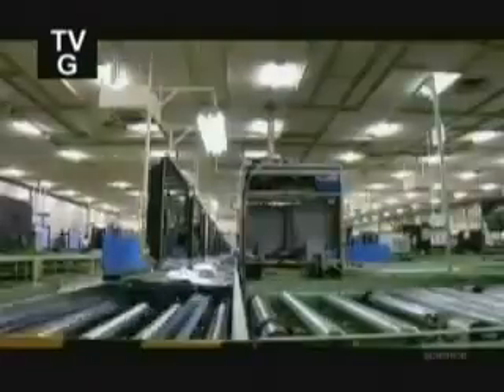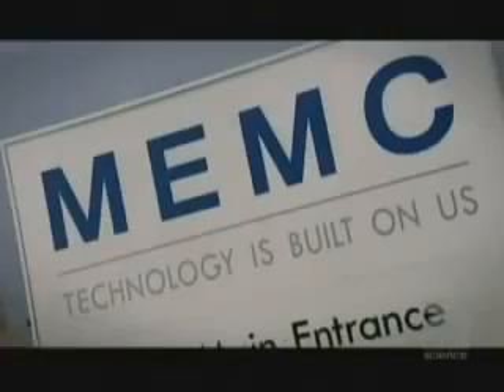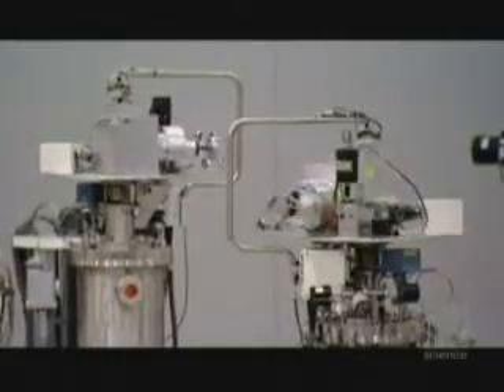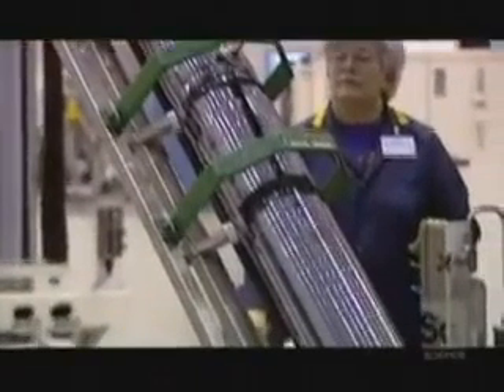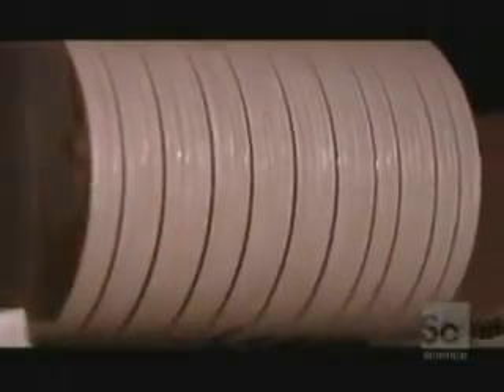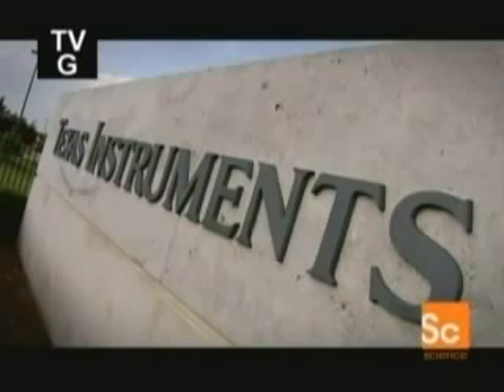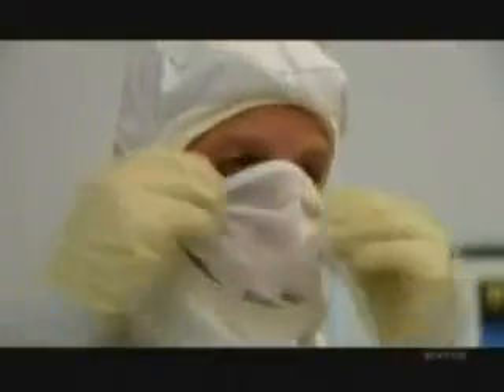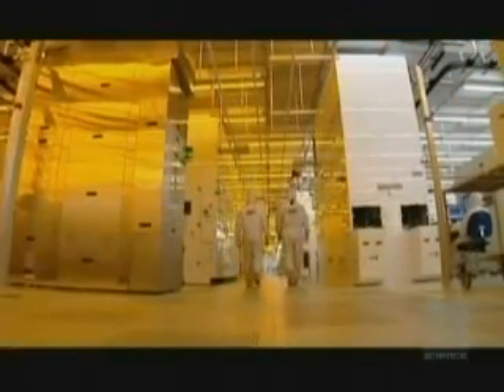How do they make Silicon Wafers and Computer Chips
I think this video is simple explanation of semiconductors.